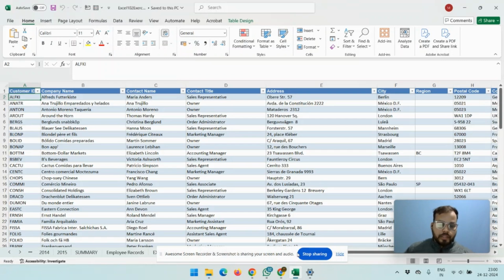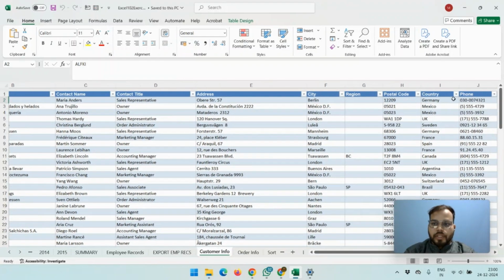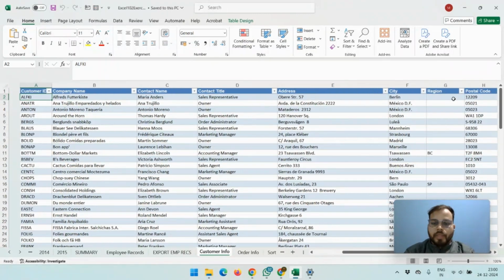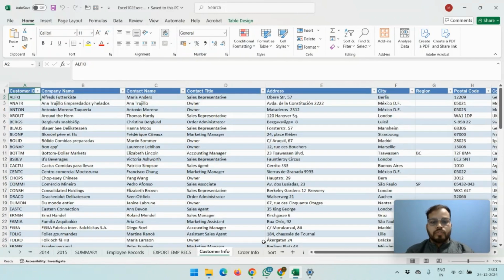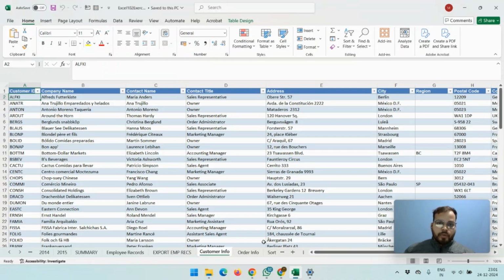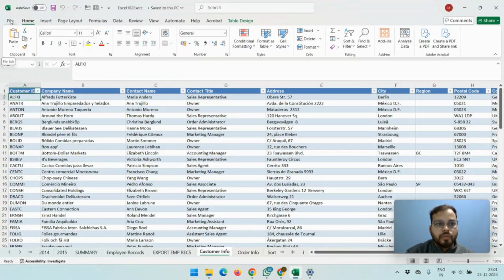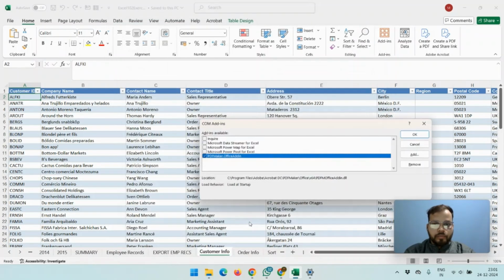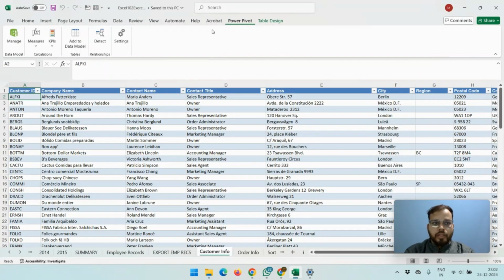Day 25 of Excel Learning | How to use Power Pivot | Activation of power Pivot | Part 1 Power Pivot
Power Pivot is a feature in Microsoft Excel used for powerful data analysis and modeling. It allows you to work with large datasets, create complex calculations, and build advanced data models. Here's why Power Pivot is used:

1. Handling Large Data Sets
Power Pivot can handle millions of rows of data from multiple sources, overcoming Excel's row limitations.
It efficiently processes large data sets without significantly affecting performance.
2. Combining Data from Multiple Sources
Power Pivot allows you to import and combine data from various sources like databases, Excel files, or web services.
It enables you to create relationships between tables, much like a database.
3. Advanced Data Modeling
You can define relationships between tables, enabling you to analyze data from multiple perspectives.
Power Pivot supports the creation of a data model, which simplifies complex analysis.
4. Use of DAX (Data Analysis Expressions)
Power Pivot includes DAX, a formula language for creating custom calculations, aggregations, and measures.
It offers advanced calculation capabilities beyond standard Excel formulas.
5. Improved Performance
Power Pivot uses in-memory computing for faster processing and calculations, even with large datasets.
It leverages columnar storage, which optimizes query performance.
6. Better Reporting and Analysis
Power Pivot integrates seamlessly with Excel PivotTables and PivotCharts, making it easier to create interactive reports and dashboards.
7. Scalability
It enables more scalable solutions by preparing data models that can be imported into tools like Power BI or SQL Server Analysis Services.
Use Cases
Financial Analysis: Combining data from various financial reports for a comprehensive view.
Sales Reporting: Analyzing sales data from different regions and channels.
Operational Dashboards: Creating KPIs and performance metrics from operational data.
Business Intelligence: Preparing data for further analysis in Power BI.
Power Pivot is a critical tool for professionals who need advanced analytics and want to make data-driven decisions effectively.